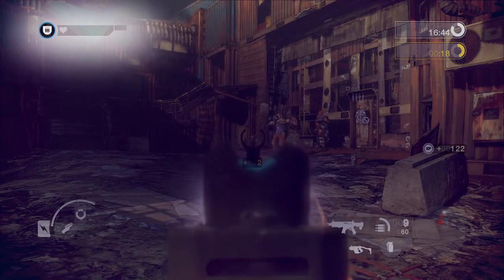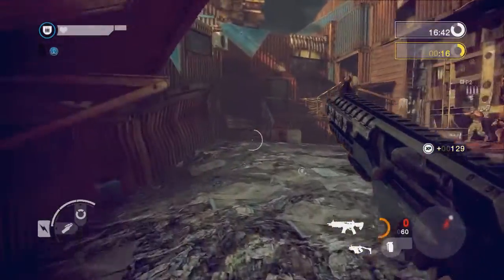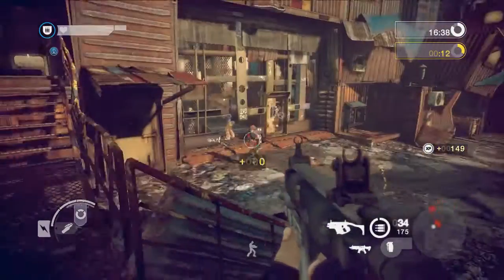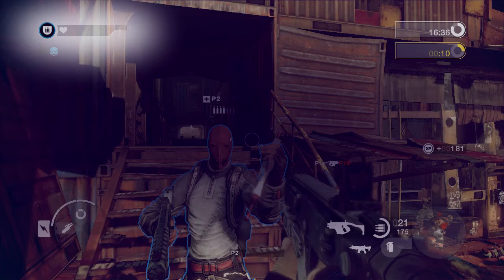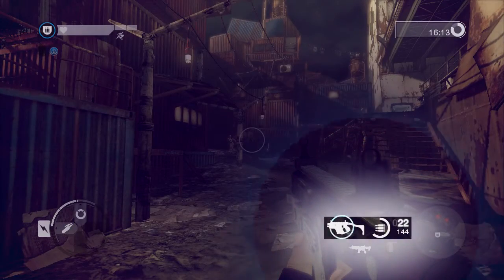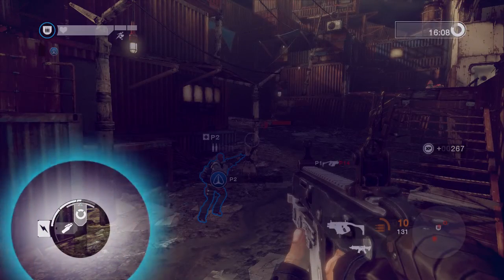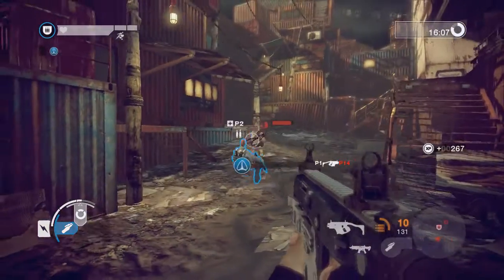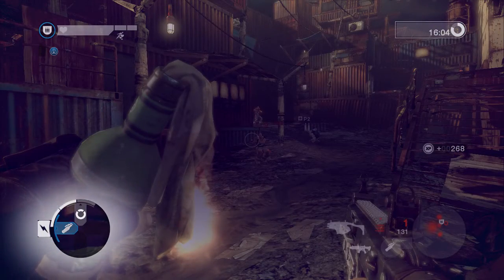Brink SMART Series: Classes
Trailer that explains different classes you can choose.